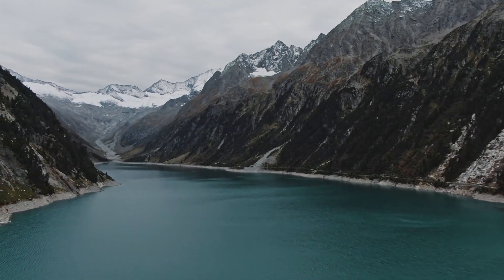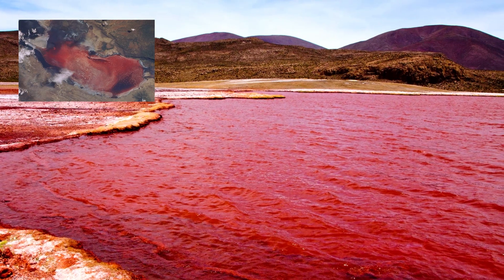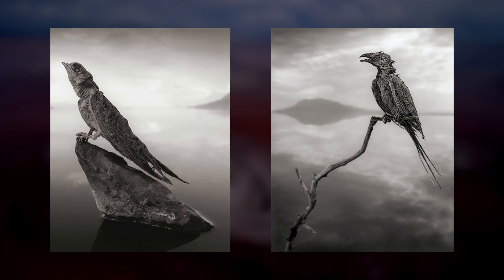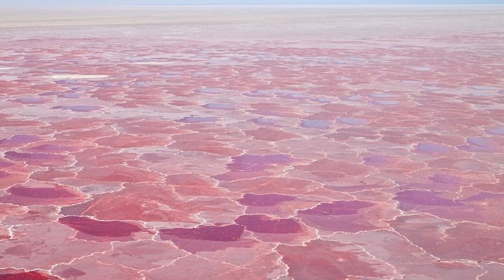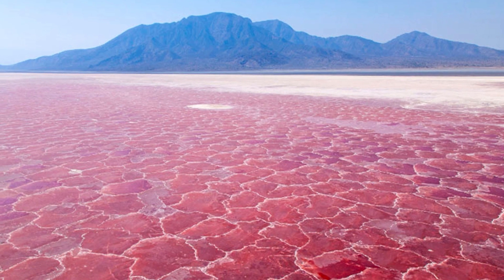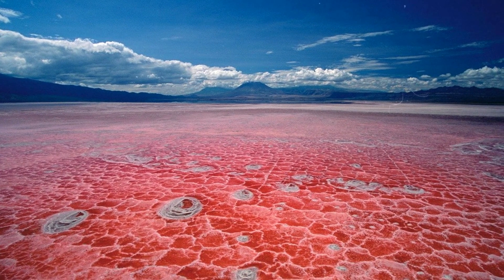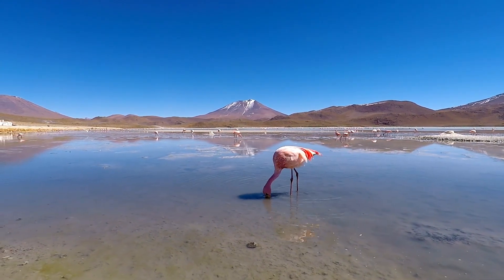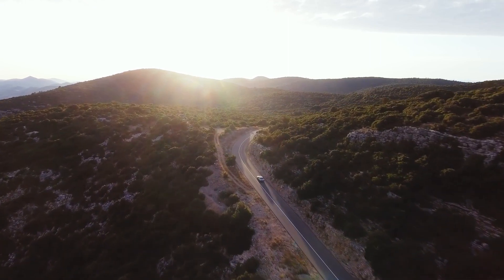This lake turns all life into stone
The lake is the most beautiful natural landscape, the purest water, and fresh air, just heaven on the earth. However, all the listed advantages do not apply to some water bodies on our planet. One of these lakes is Lake Natron. What is so scary about this reservoir, we will find out in this issue.